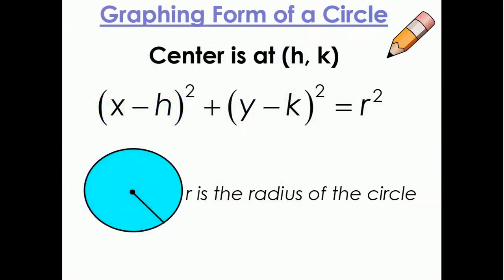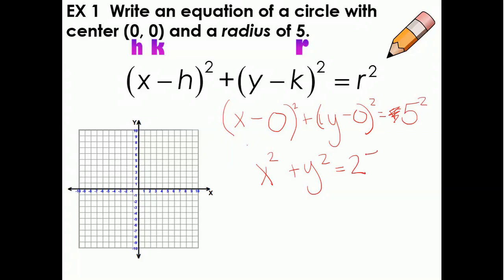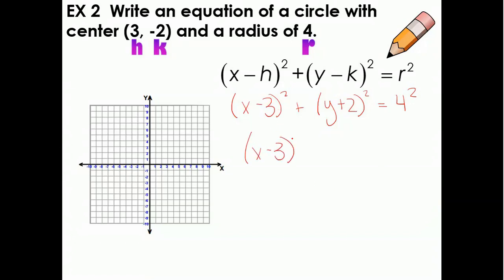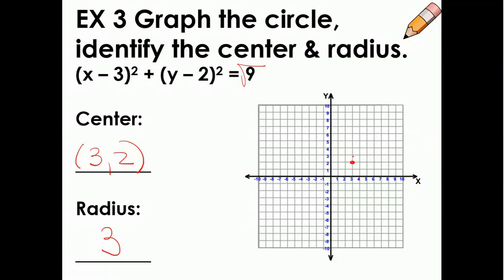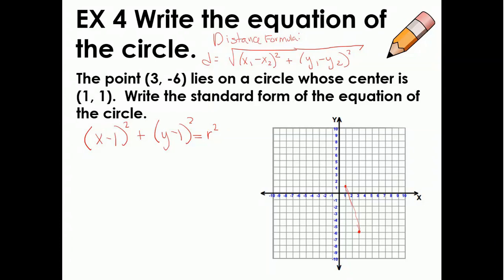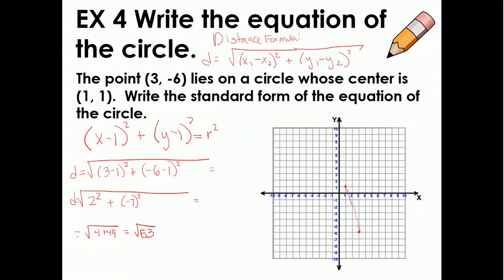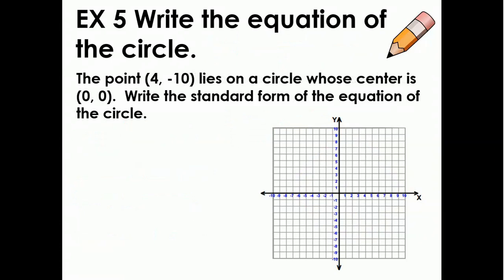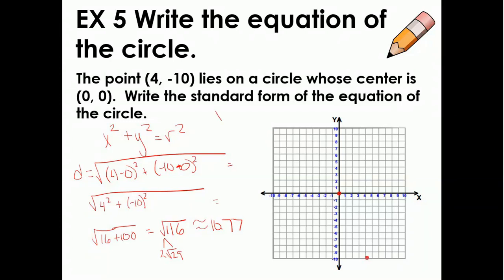Unit 10: Writing and Graphing Equations of Circles